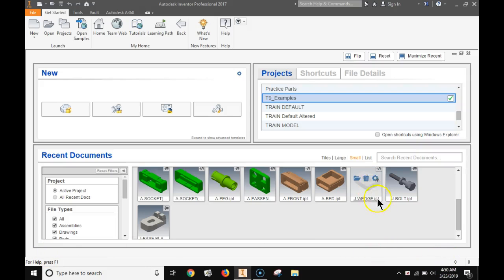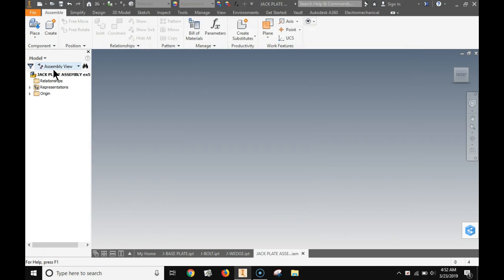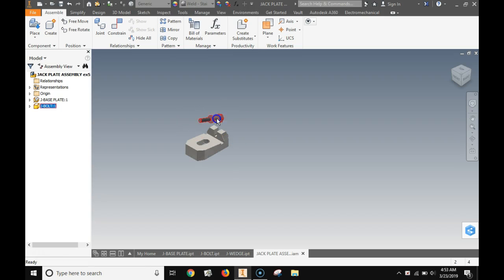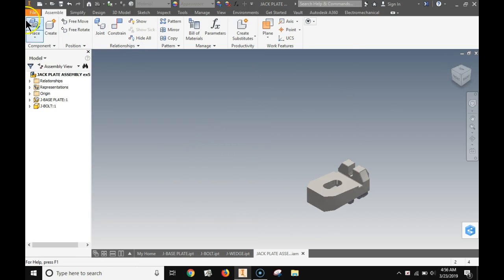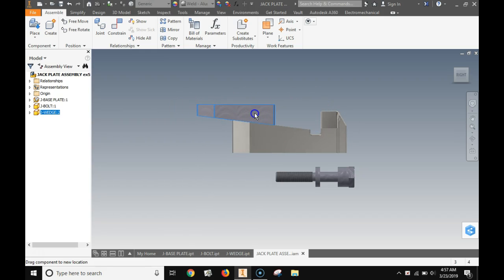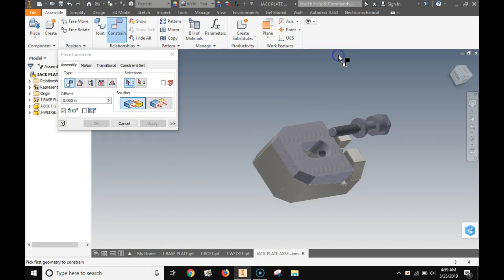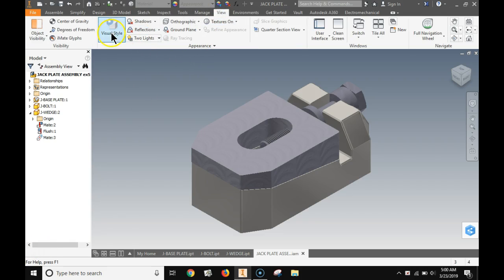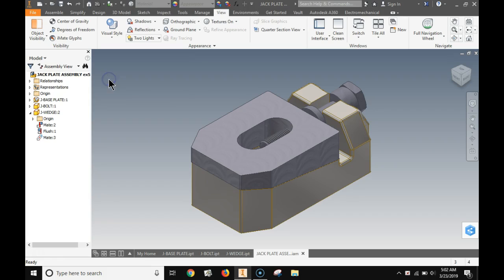IE Assemble the Jack Plate & Interference